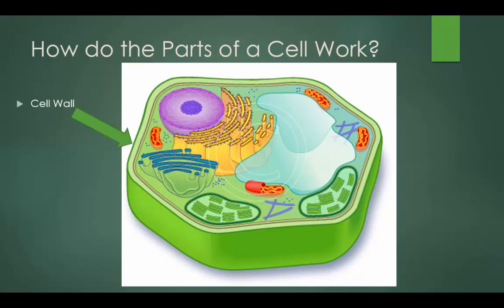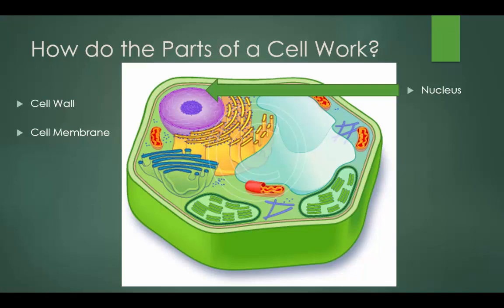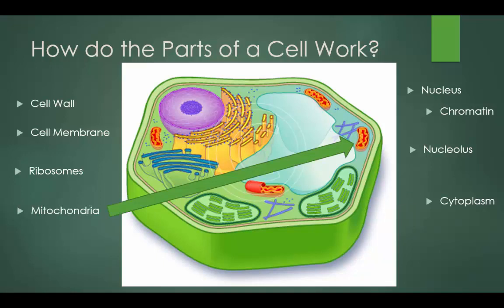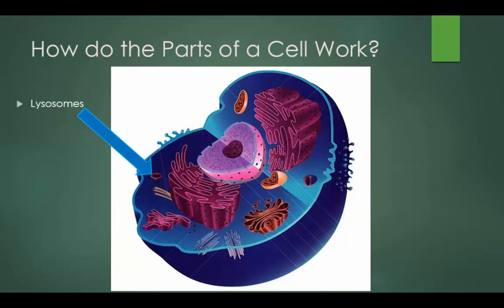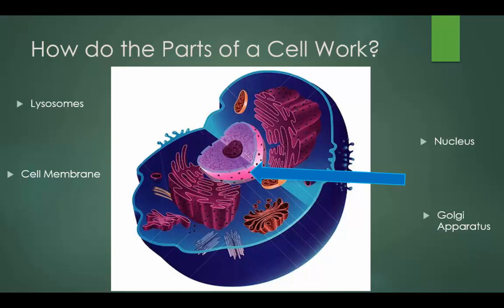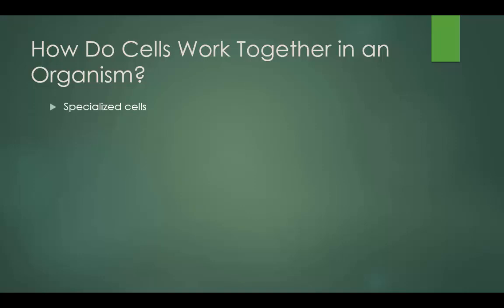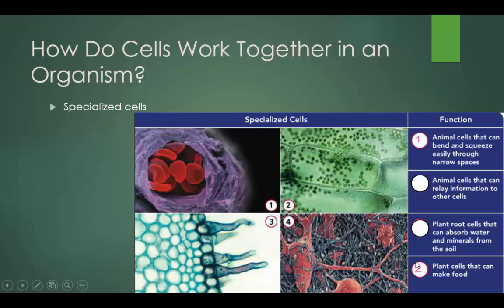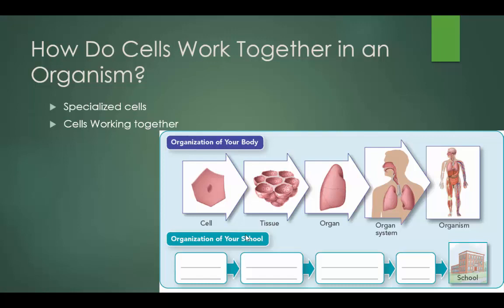Life Science Chapter 1 Lesson 2. Looking inside Cells